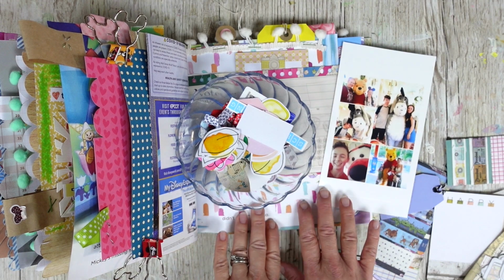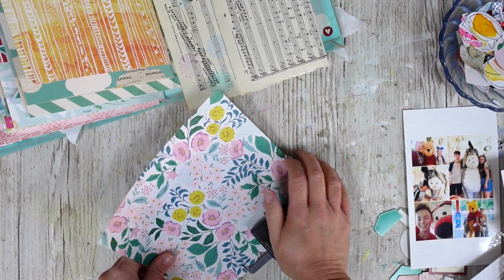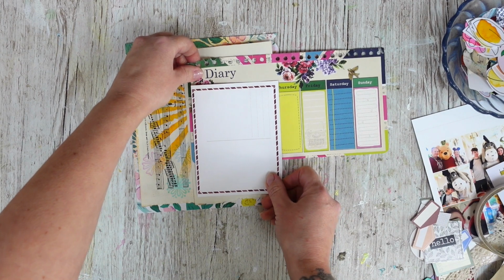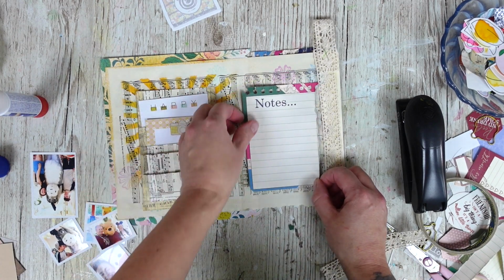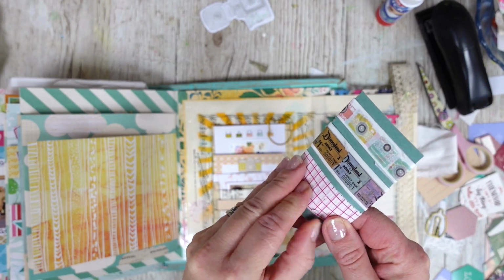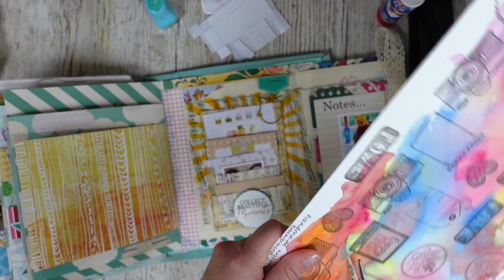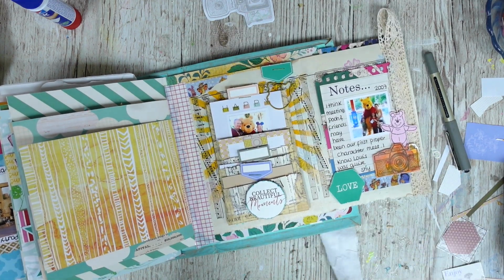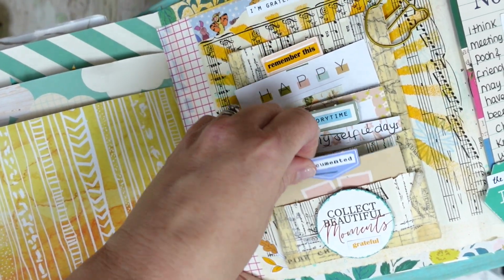JOURNALING USING JUNK & HAPPY MAIL | Pocket & Flip Page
Hi, I'm Lisa. Today I'm creating a page in my Disney journal. I'm journal using junk and happy mail. My lovely friend Kat kindly gave me some really lovely happy mail that has inspired this pocket and flip page.  I hope you'll enjoy this journal & chat with me. Love Lisa x

YT LIBRARY